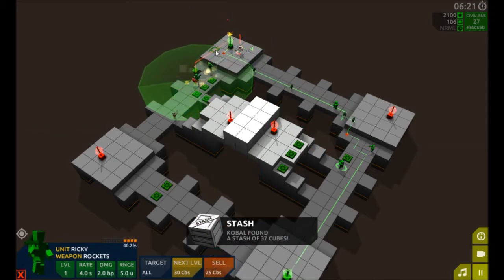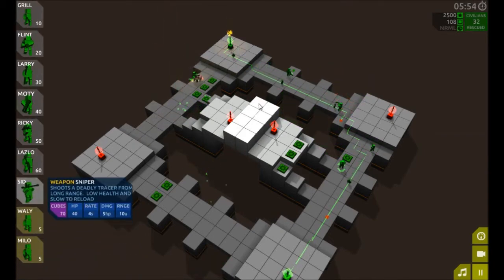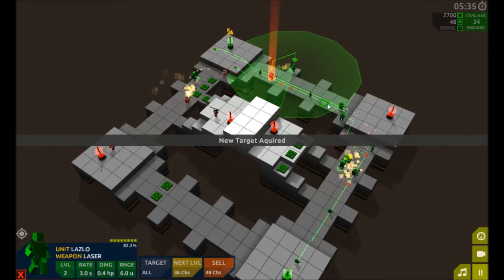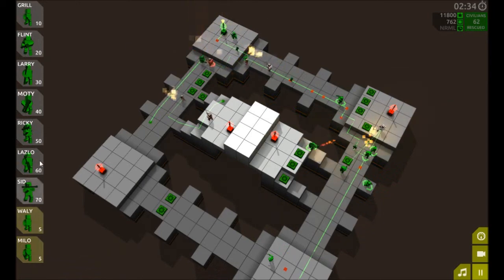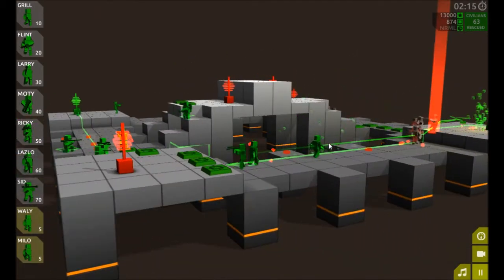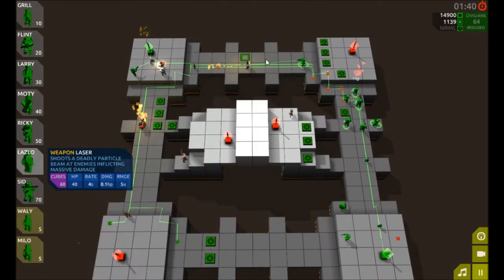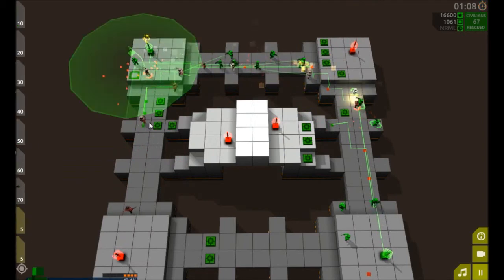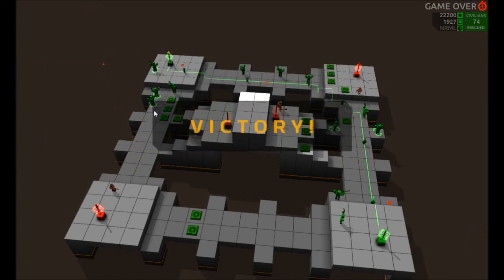Cubemen 2 - Rescue on Pier!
Fullscreen Arcade Official Partner